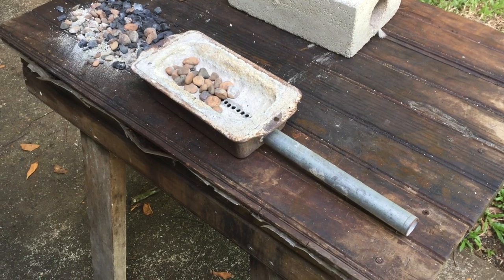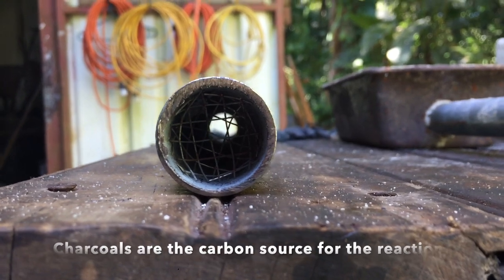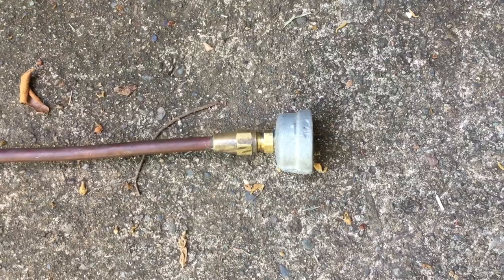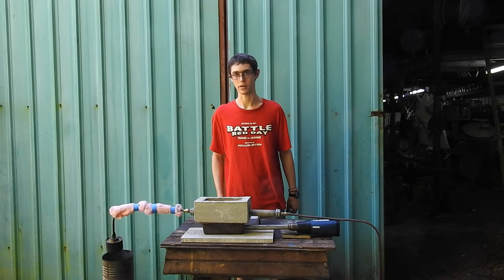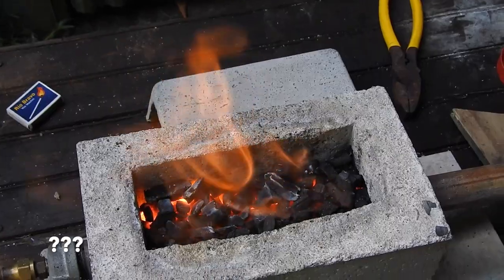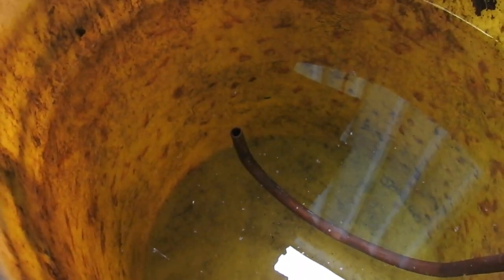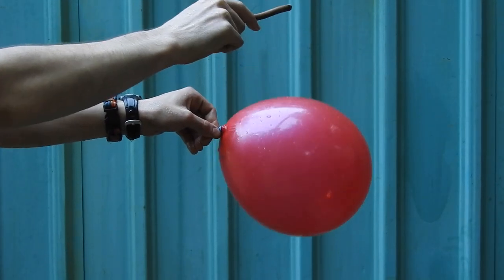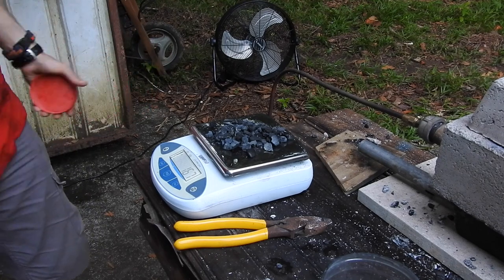Homemade Syngas Generator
In this video, I lay out the construction and function of my syngas generator. I also burn some gas!

Syngas is a mixture of carbon monoxide and hydrogen. It is a useful feed-stock in chemical manufacturing. I have considered making diesel fuel out of it, but I think that pressurized vessels are currently beyond my capability.

An interesting note is that the syngas produced here is a bio-fuel. I am simply taking water and carbon from wood and converting into gas. Even when burned, this is technically carbon-neutral because if *I* hadn't converted it to carbon dioxide, fungi and termites would have! (with the exception of the ignition sources.) While this is technically clean, I am fully aware that this is extremely inefficient and not practical. Just a tidbit!

Sometime soon I'll melt some table salt with the pyrolizer.

If you would like to see where I live, look up "Tranquilo Bay." It is in Panama, the country. The monkeys happened to be there when I was setting up.